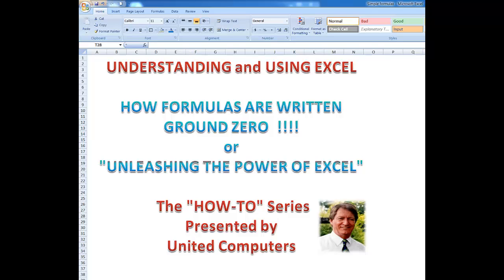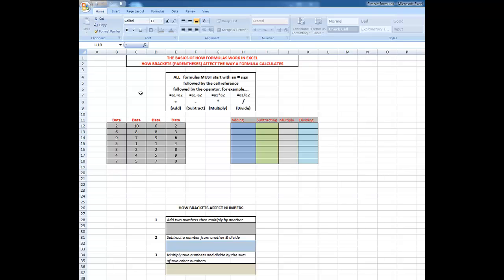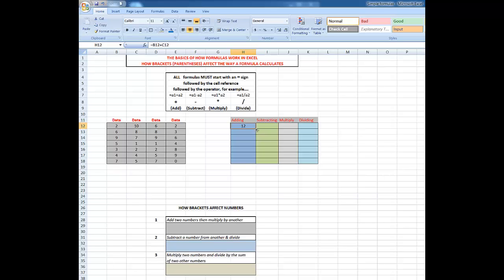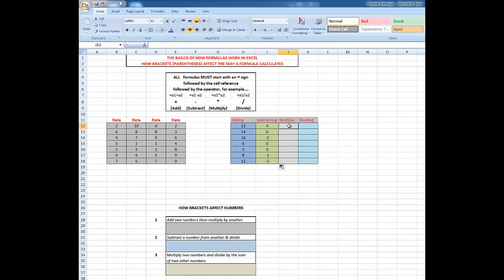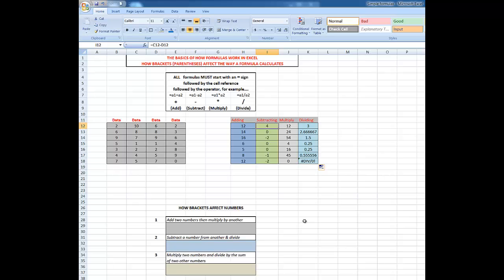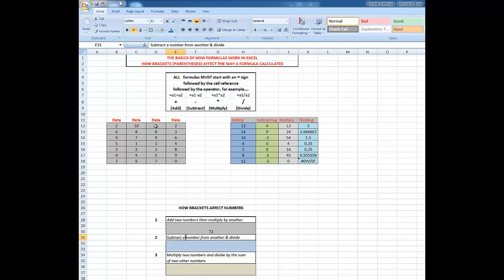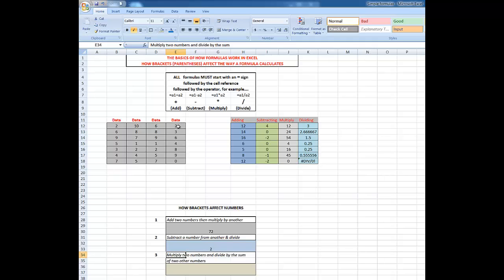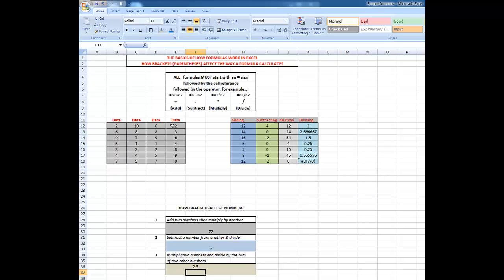Beginners Guide to Formula Basics in Excel #1 - your virtual manual in bite-sized chunks !!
A demonstration designed for beginners in Excel.It will describe in simple terminology how Excel formulas are designed and constructed.
A must for Excel newcomers.